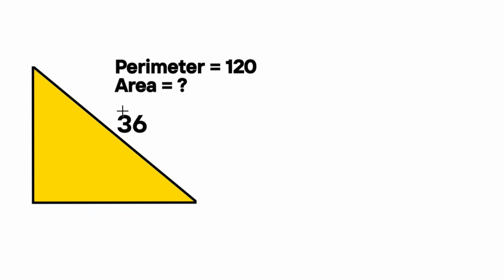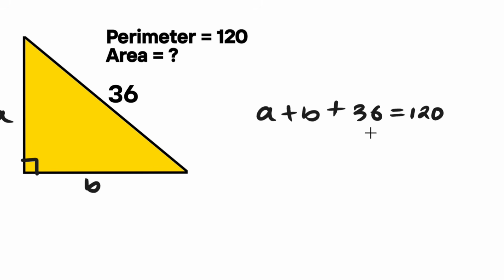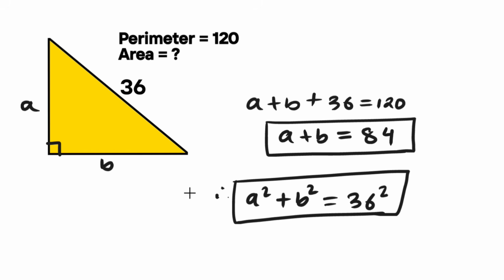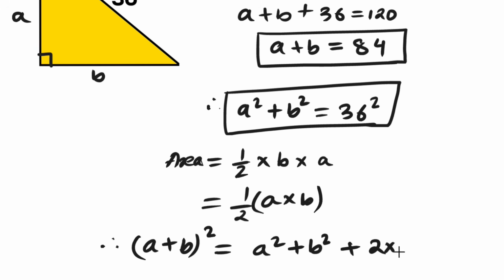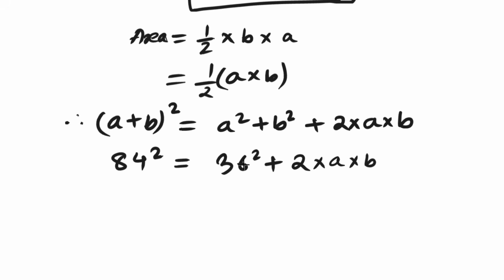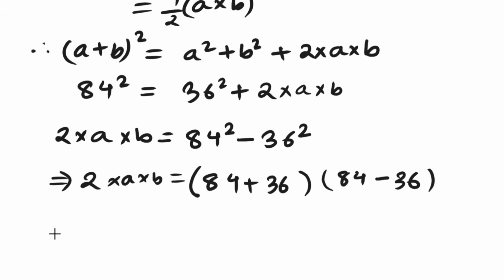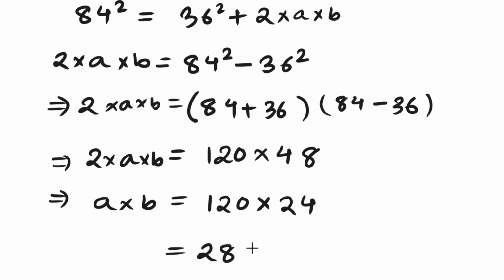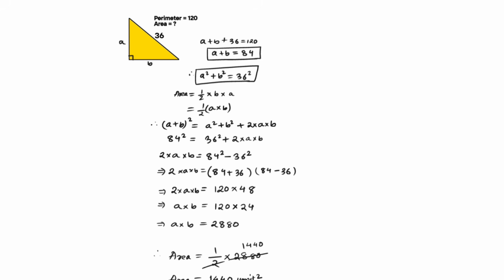Find the Area Without Finding the Sides!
Hello everyone, welcome to Logic Geometry! I’m a mathematics graduate, and I’m passionate about making geometry simple, clear, and engaging.

Can you find the exact area of a right triangle when only the hypotenuse is 36 and the perimeter is 120? In this step-by-step Math Olympiad solution, you'll use Algebra, the Pythagorean Theorem, and a clever difference of squares identity to solve this elegant Mathematics Problem Solving Challenge without finding the missing side lengths. Perfect for Exam Preparation, Geometry, Equation solving, and anyone who loves a great Math Puzzle.